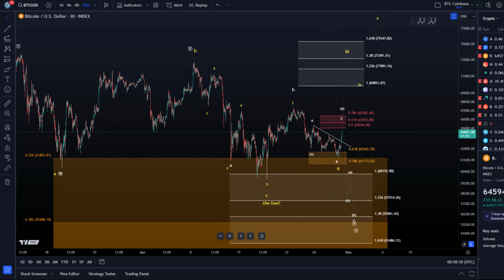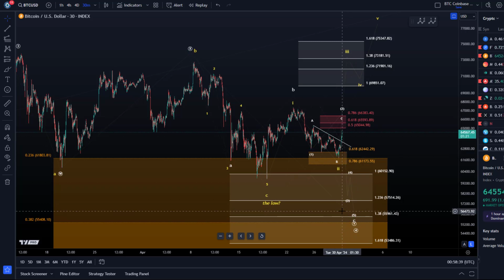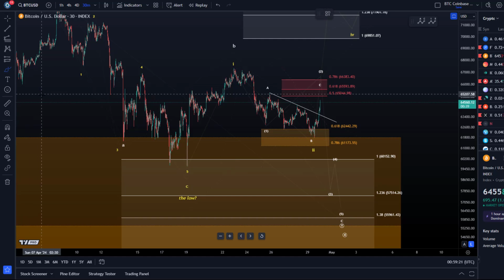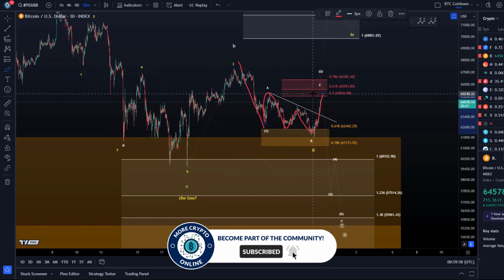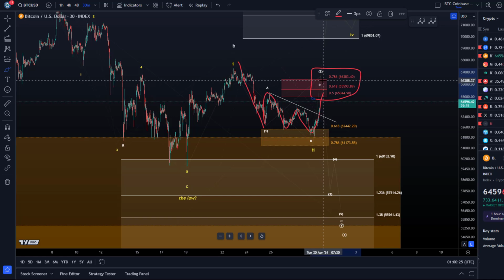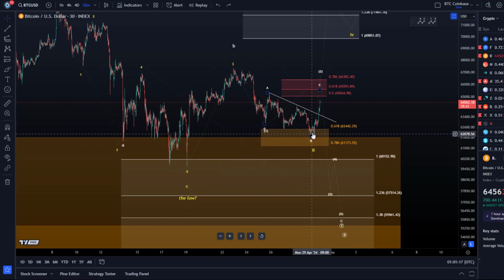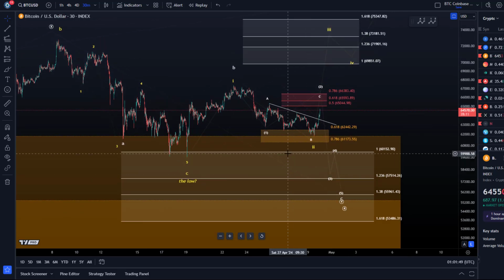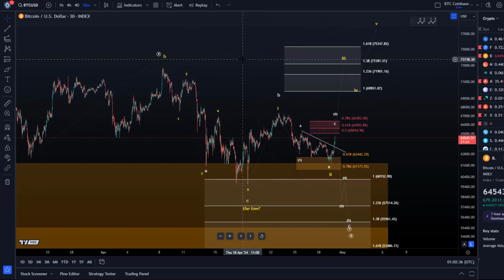Bitcoin BTC Price News Today - Technical Analysis and Elliott Wave Analysis and Price Prediction!